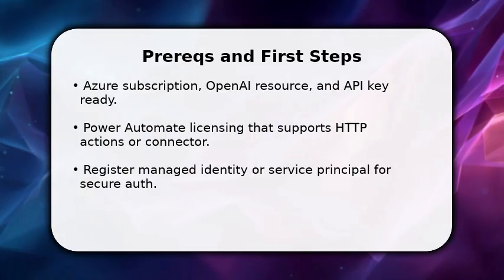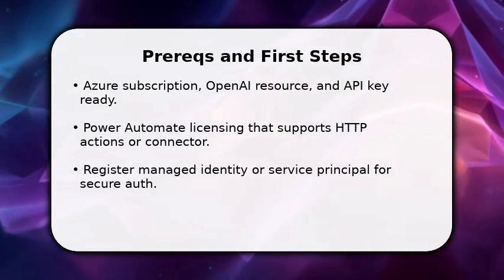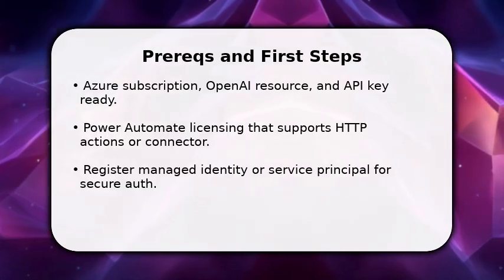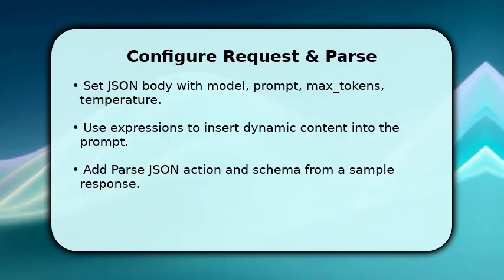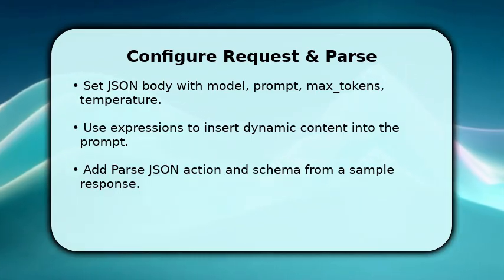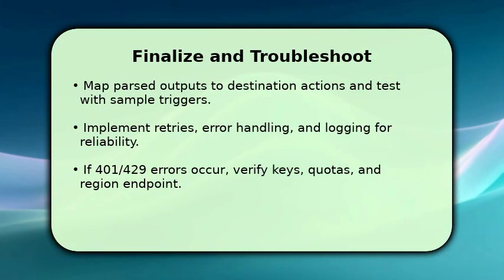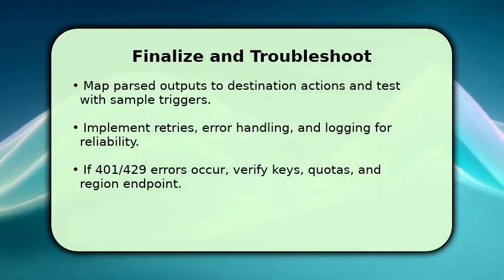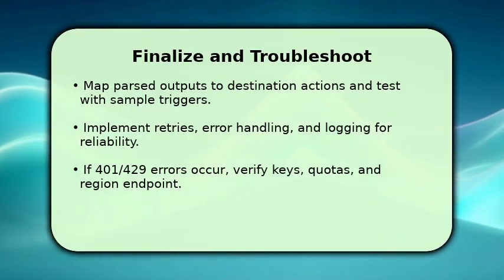How to Use Azure Openai in Power Automate (only Way)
Discover the seamless integration of Azure OpenAI services within Power Automate workflows. This video tutorial guides you through setting up connections, creating automated tasks with AI-driven insights, and optimizing your business processes for efficiency.